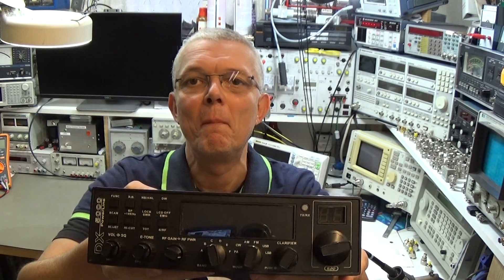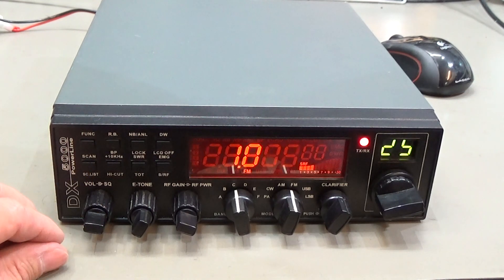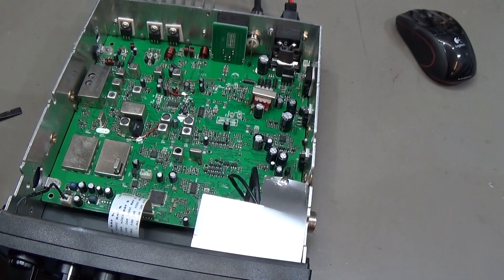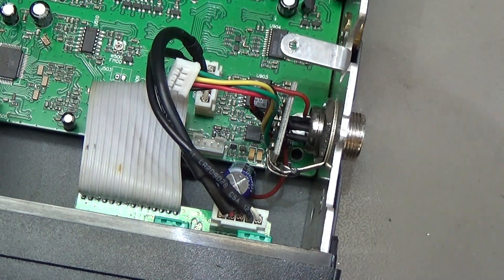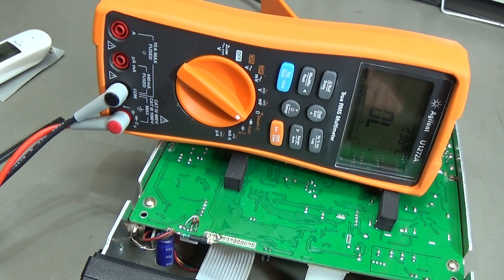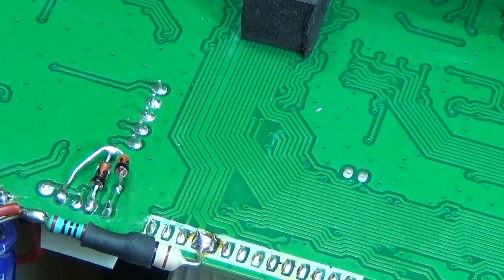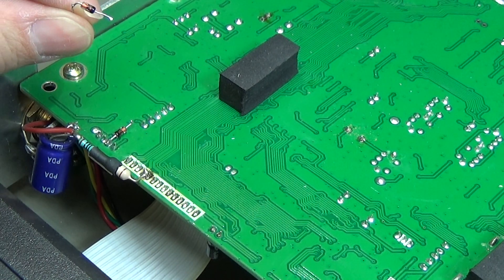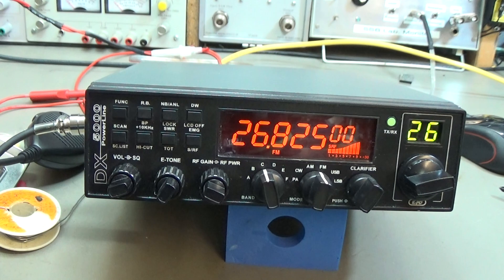#63 HAM CB Radio Repair: KPO/ Maas DX 5000 always on transmit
In this episode we have a radio which is always on TX even without mic.